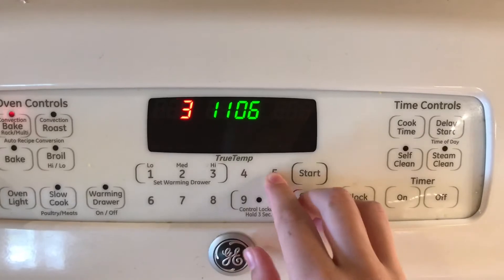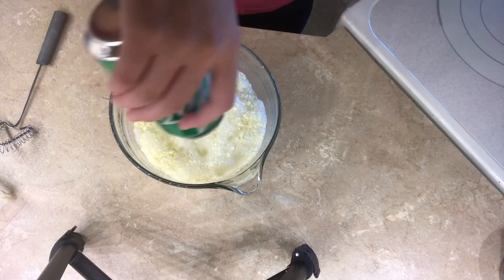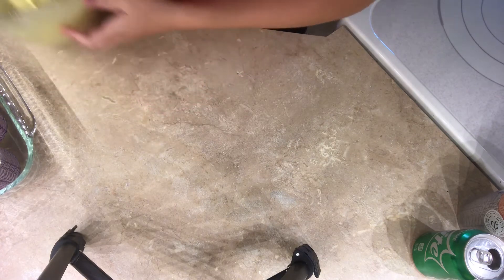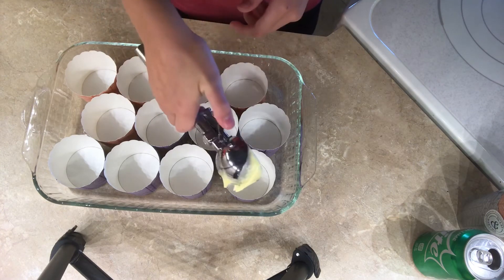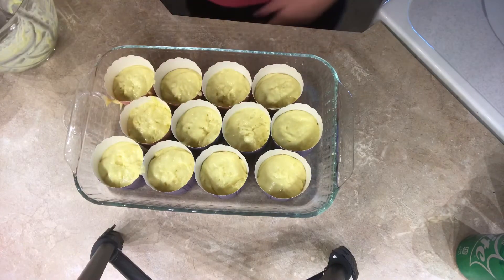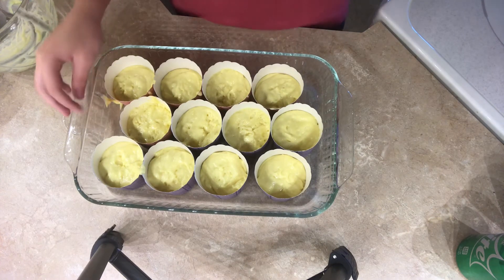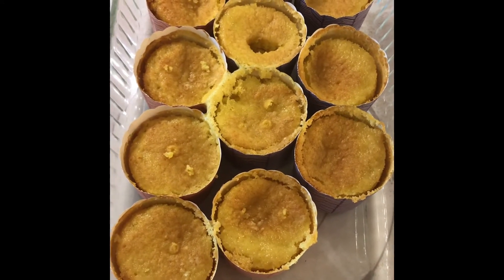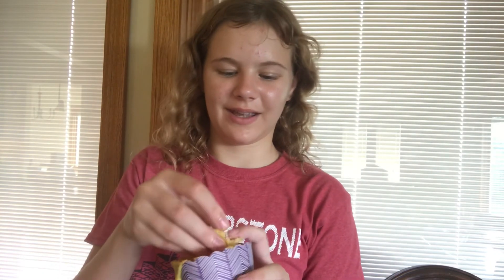2-Ingredient Lemon Muffins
This is a recipe for lemon muffins with only 2 ingredients! I wouldn’t say it is the best lemon muffin I have ever had, but as far as 2 ingredient recipes go, it is still pretty good, and I would still totally encourage you to give this recipe a try! Enjoy!